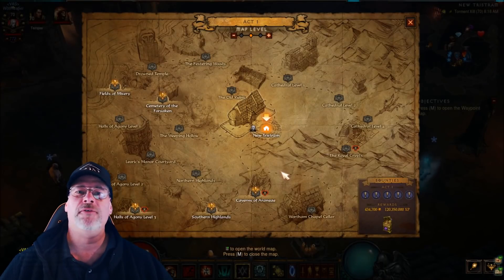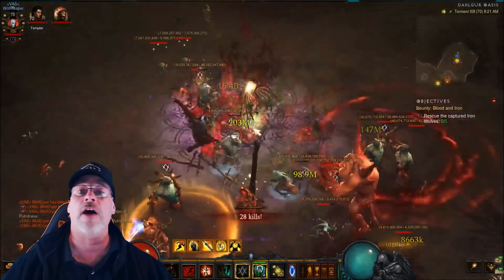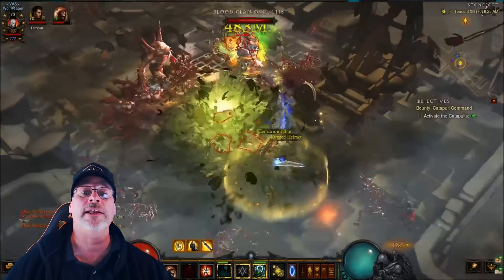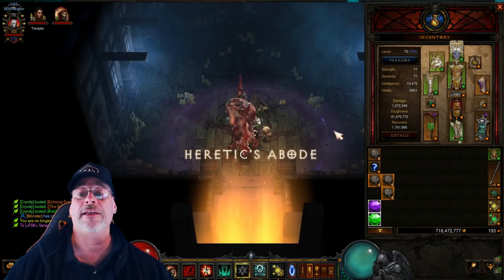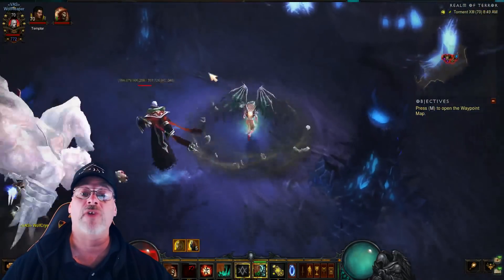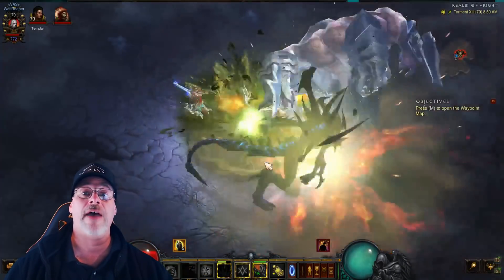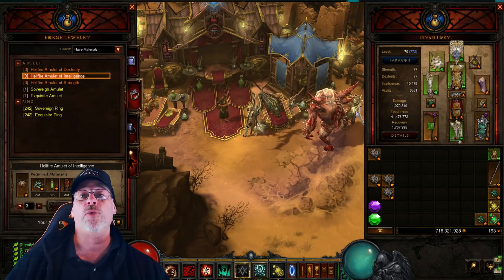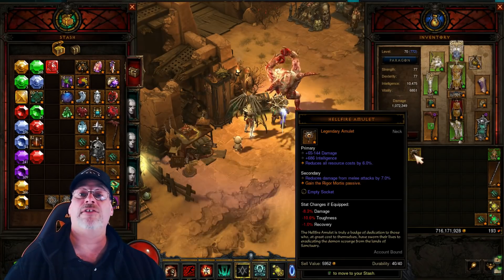Diablo 3 Basics - All About Keywardens, Uber Bosses, And The Hellfire Amulet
The latest video in my Diablo 3 basics series lends some insight onto the Hellfire Amulet and the encounters that take place on the way to this Craft-only item.  This video series is designed for new players entering the world of Diablo 3, as well as returning players and veterens alike.
Intro by Alex J.
Watch me Live!
Follow me for updates!
Mic Stand
Graphics card
Diablo 3 (PC)
Diablo 3 (PS4)
Diablo 3 (XB1)